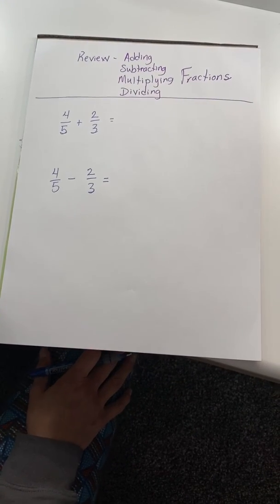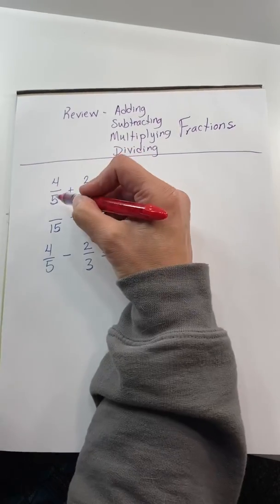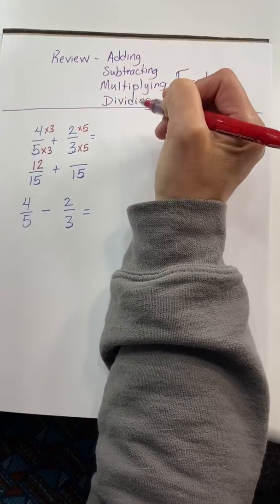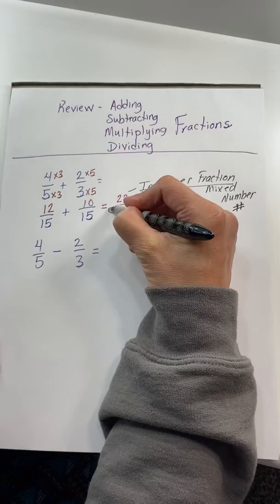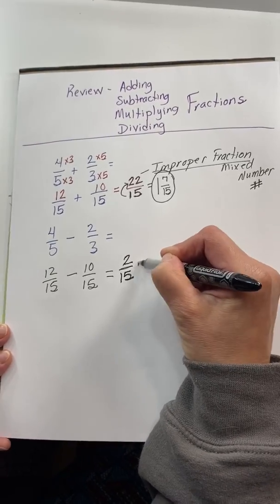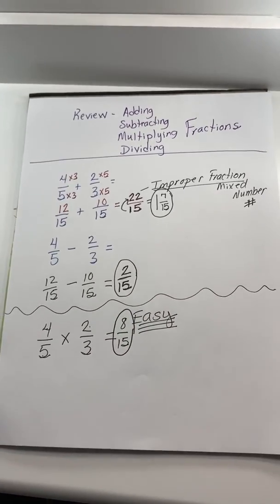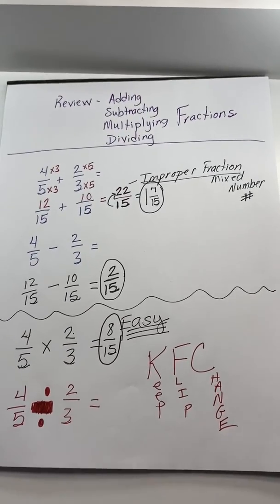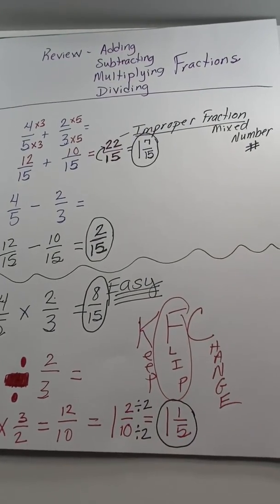5th Grade: fraction review with Ms. Cook